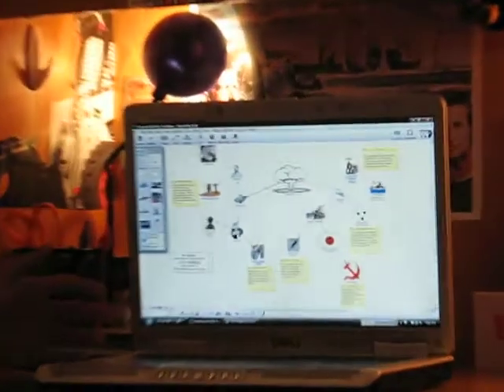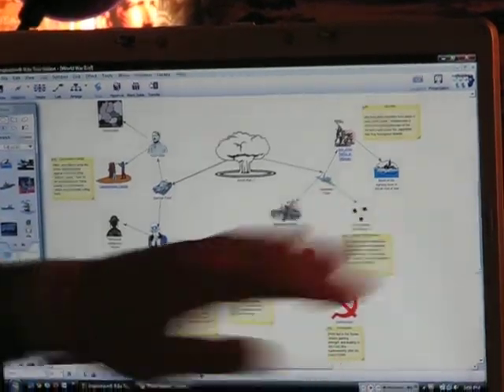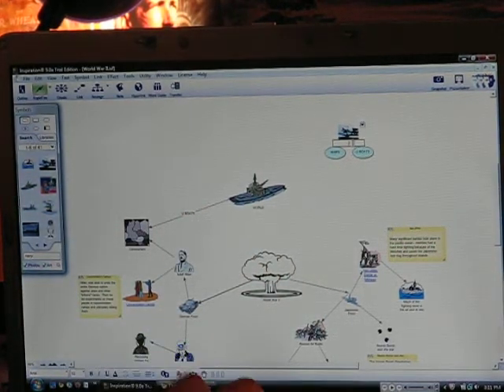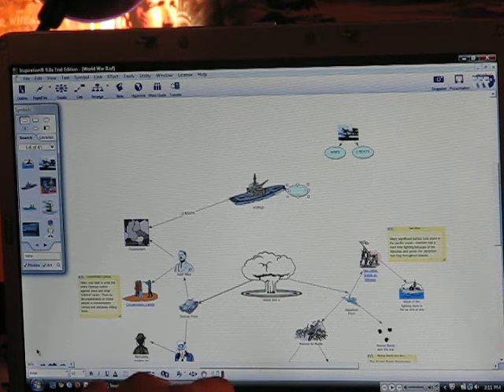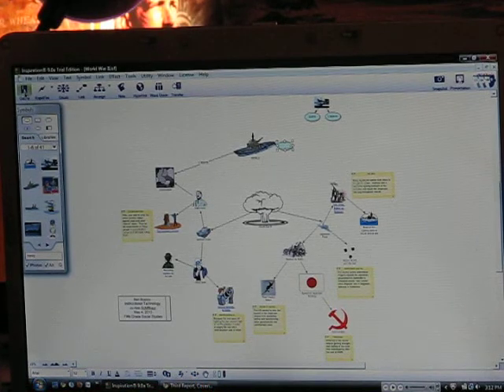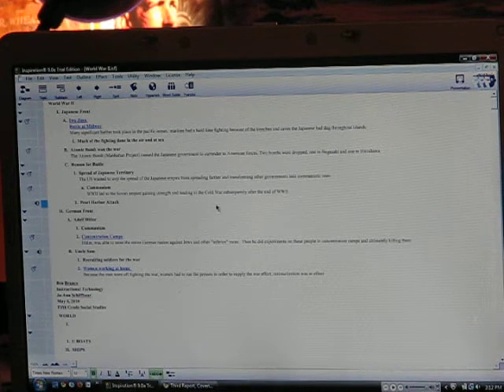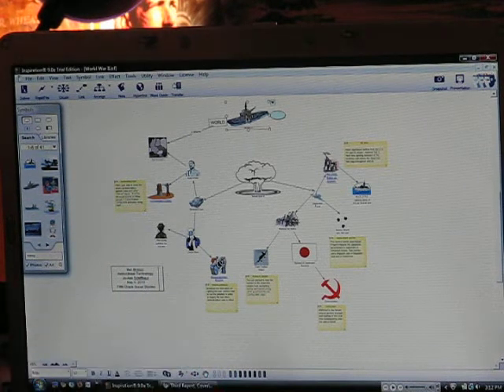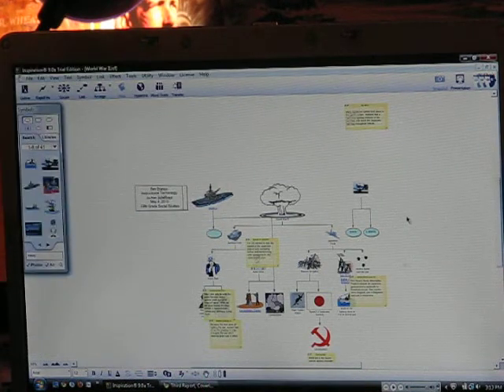Inspiration Final Project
This is my final project for my Applied Technology Class in the Spring of 2010 at Malone University using the Inspiration Software